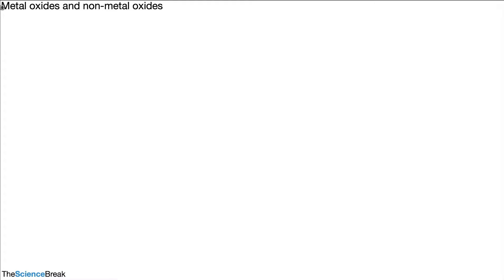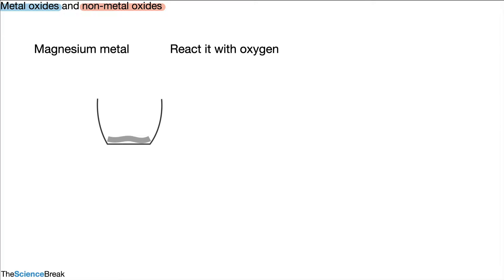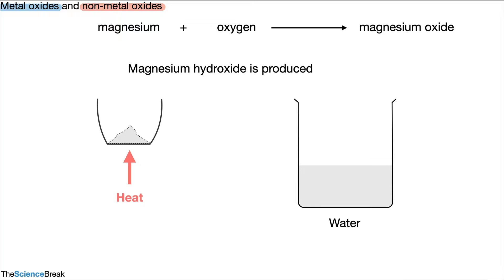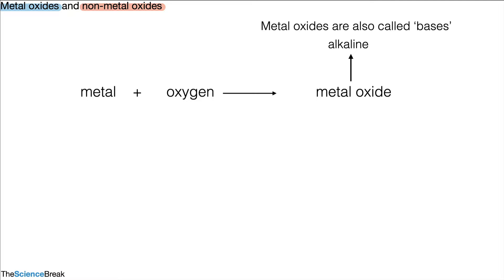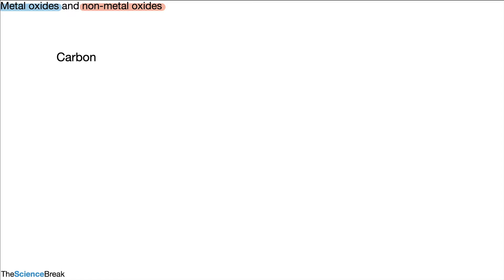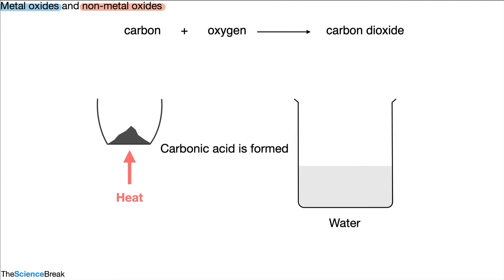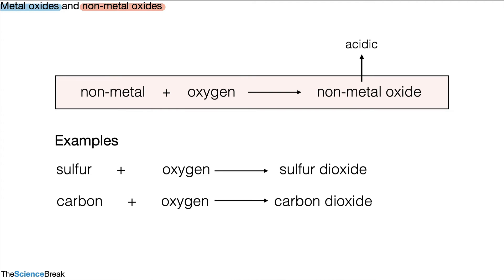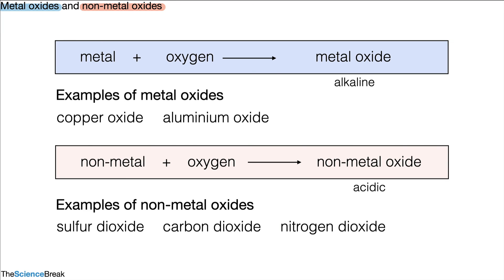Key Stage 3 Science (Chemistry) - Metal and Non-metal Oxides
This video looks at how metal oxides are linked to alkalis and non-metal oxides are linked to acids.